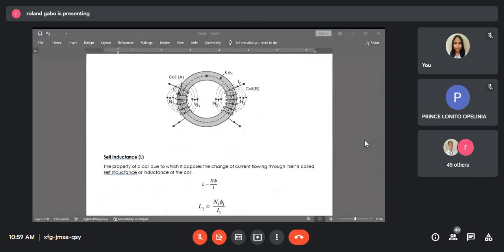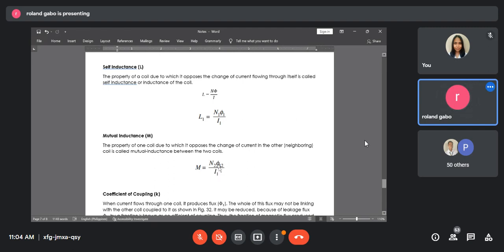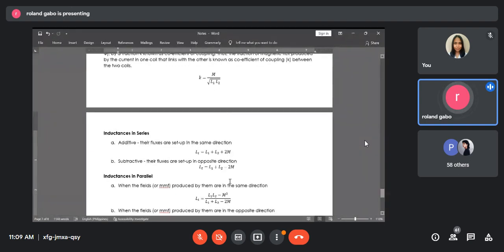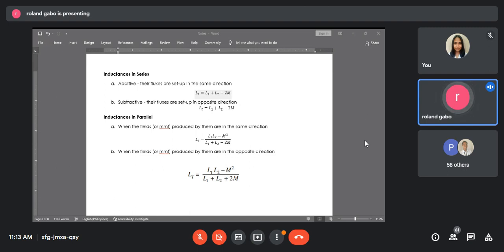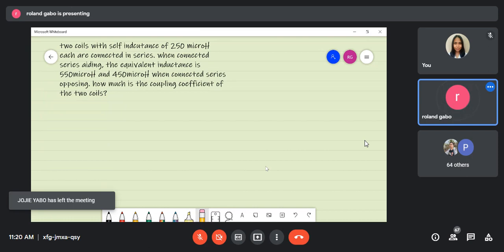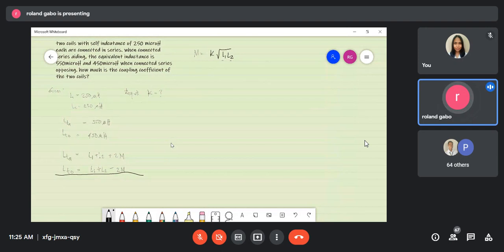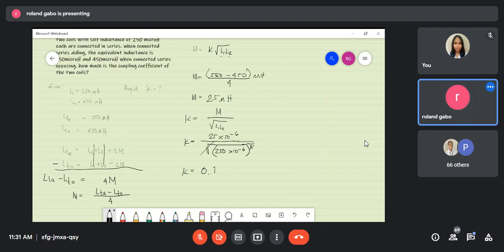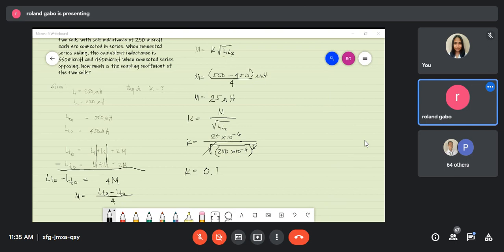CPE 319 - Lecture 2